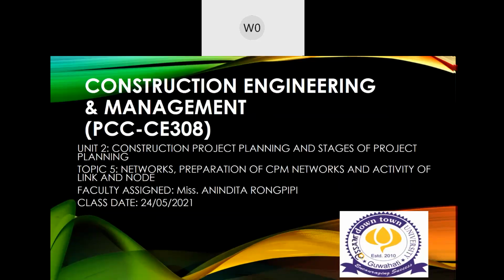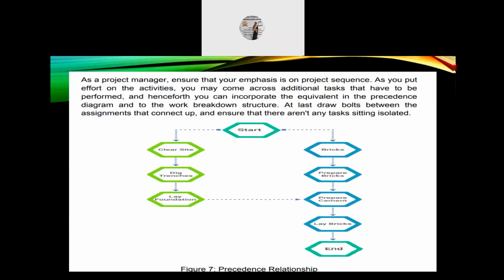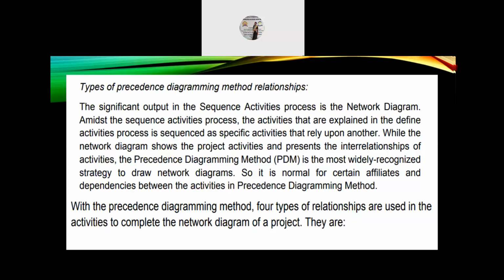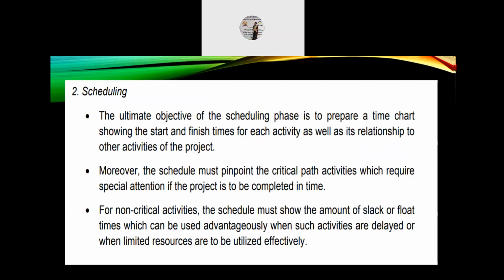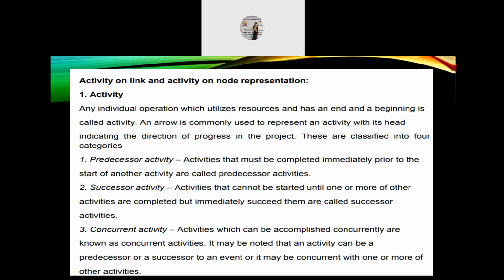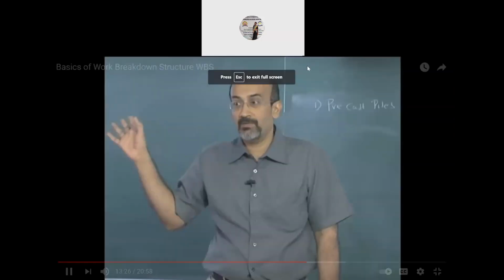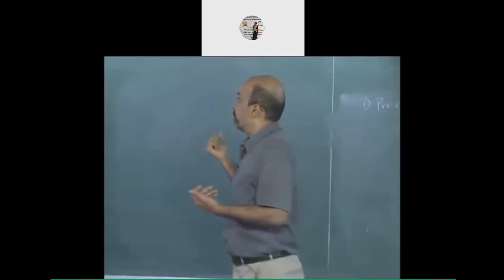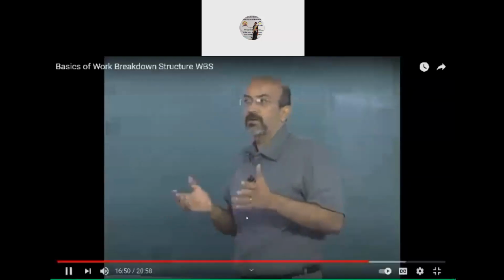Lecture 17 Section A PCC CE308, 24/05/2021 (10:15 AM)